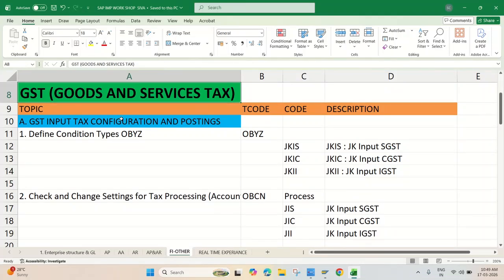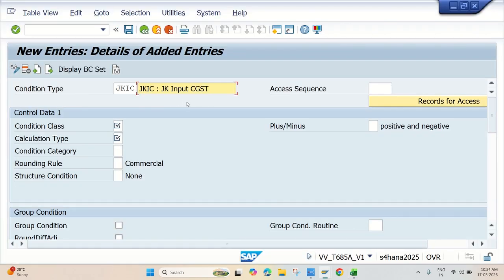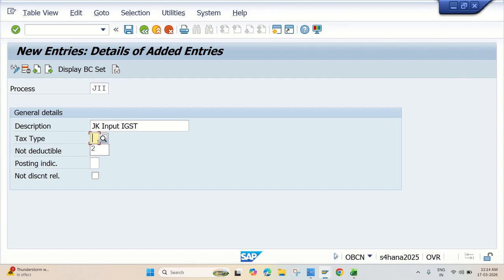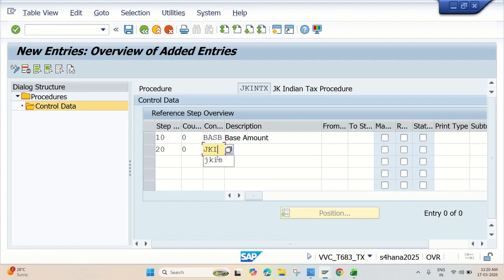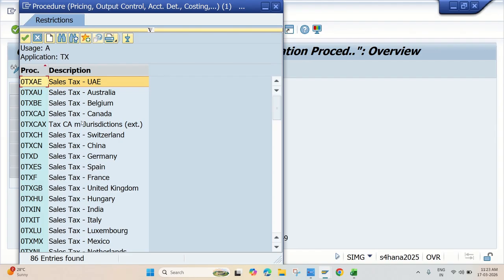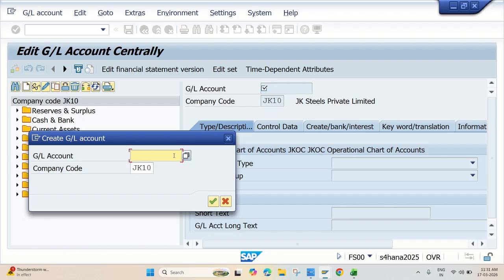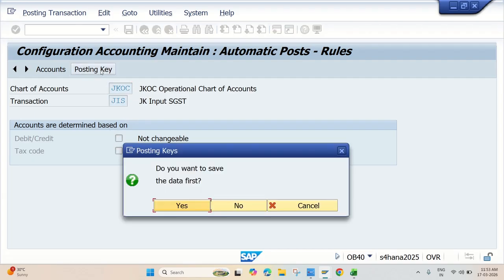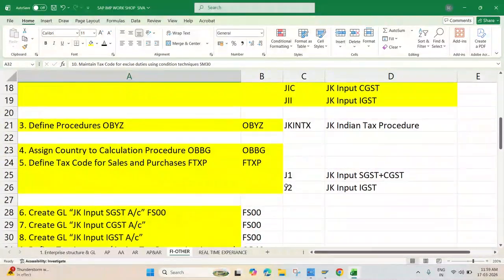25. GST - 1. GST INPUT TAX CONFIGURATION